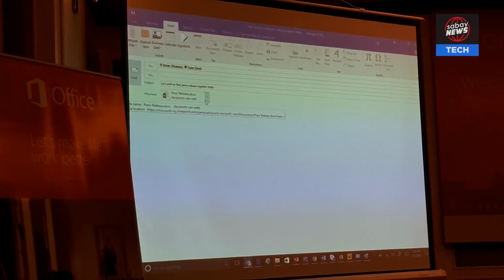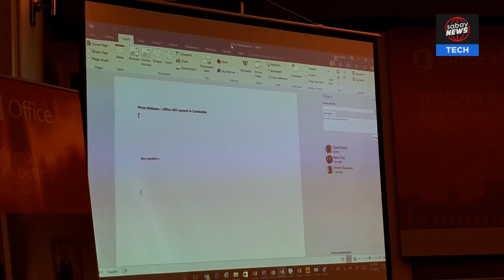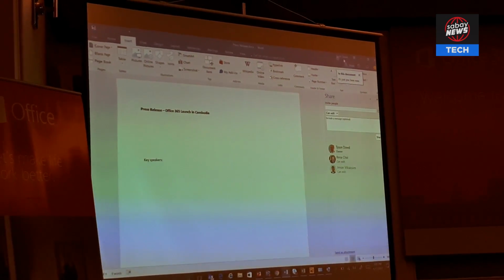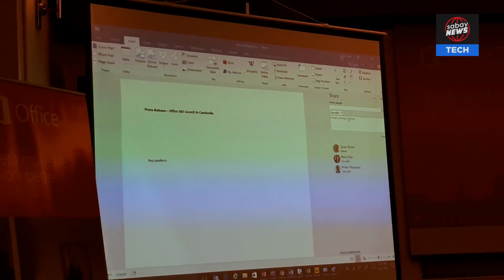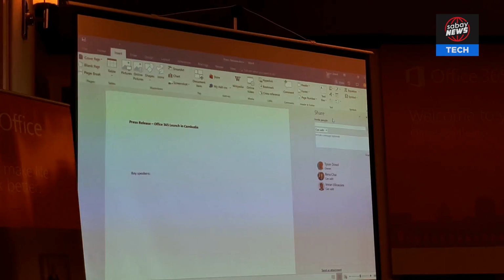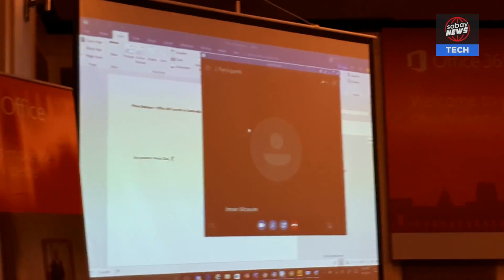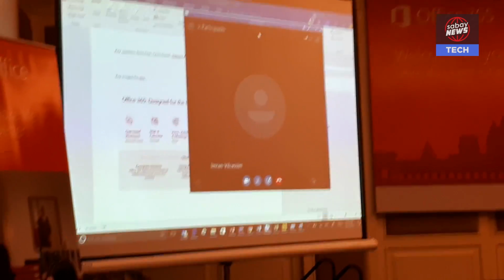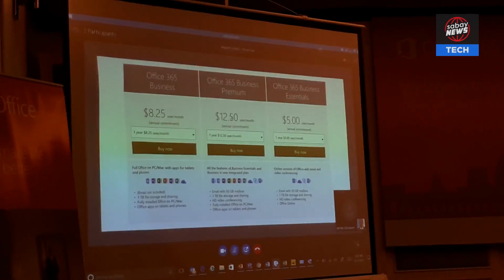Ms Office 365 ​​ប្រកាស​​ប្រើ​ផ្លូវ​ការ​ មាន​​មុខងារ Video Call ទៀត​ផង​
"Microsoft Office 365" ជា​​ផលិត​ផល​​ការងារ​ការិយាល័យ​ថ្មី​ស្រឡាង​មួយ​​ដែលទើប​នឹង​ប្រកាស​ដាក់​ឲ្យ​ប្រើ​ប្រាស់​ផ្លូវ​ការ​នៅ​​ប្រទេស​កម្ពុជា​ បាន​អភិវឌ្ឍ​​មុខងារ​​ដែល​​អាច​ធ្វើ​ការ​បាន​ច្រើន​មុខ​​ក្នុង​ពេល​តែ​មួយ ស្ទើរ​​​មិន​​នឹក​ស្មាន​ដល់។

Follow Sabay on all these Social Medias